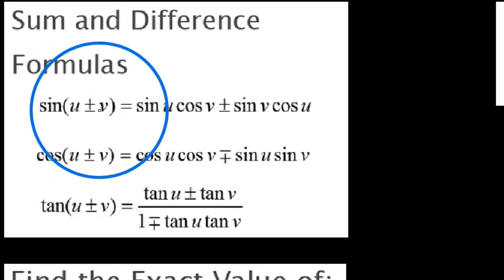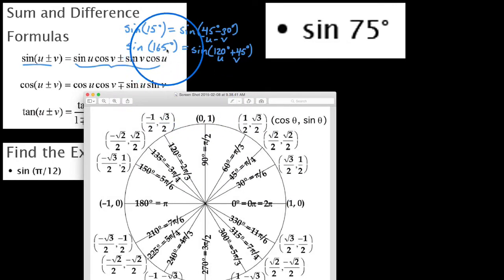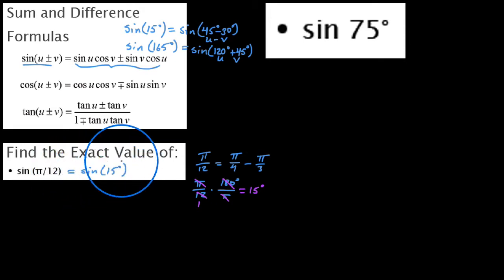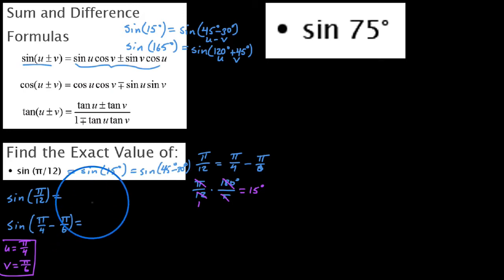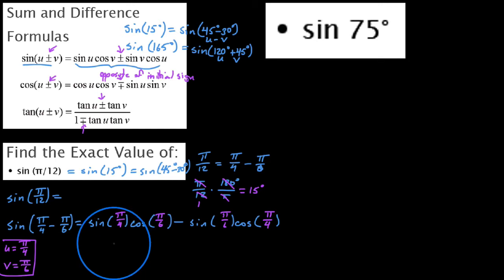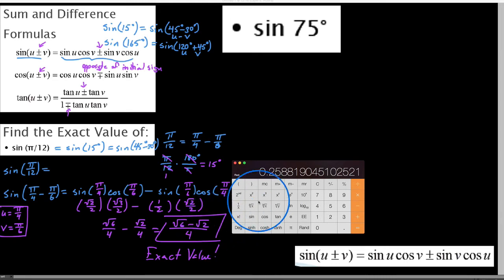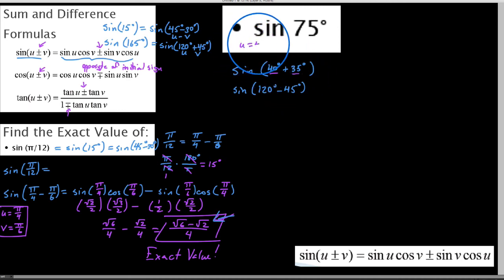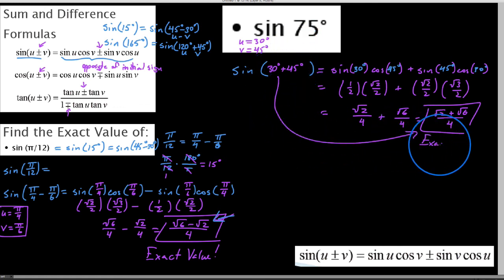HPC 5.4.1, Sum and Difference formulas used to evaluate trig functions of angles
In this video I introduce the trigonometric sum and difference formulas / identities.  I work through a couple of examples in which I show how they can be used to evaluate for exact values of trig functions of angles not found in our special right triangles.